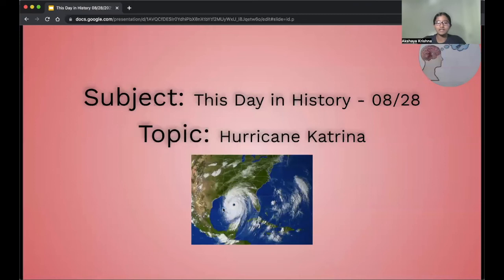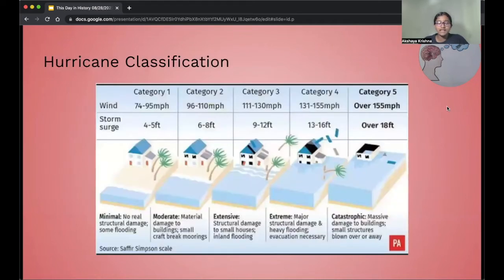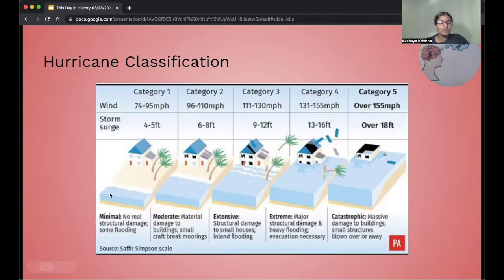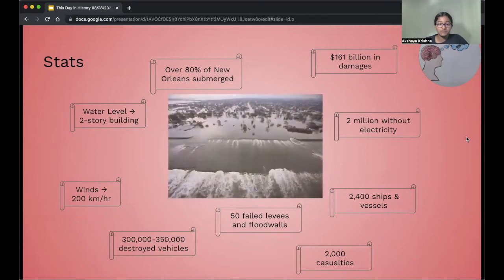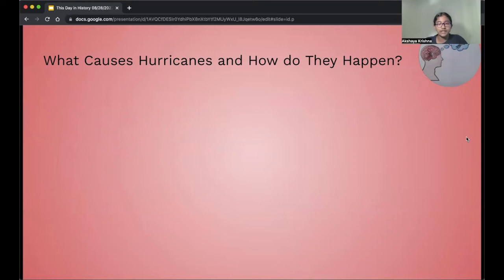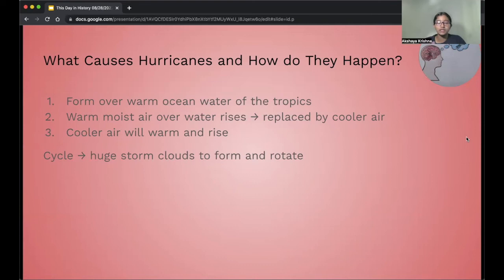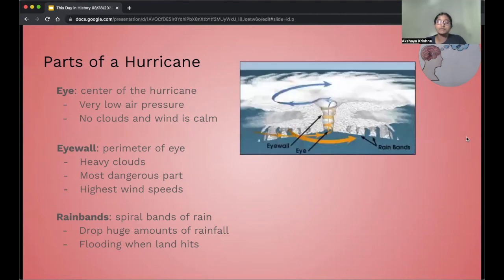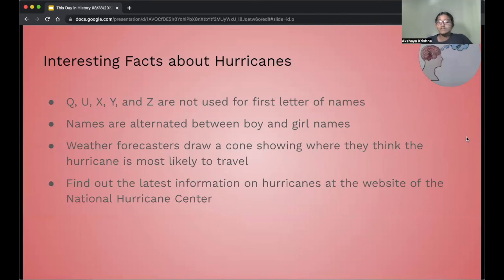This Day in History - 08/28/2022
Here's a video on Hurricane Katrina, part of the "This Day in History" series. Learn more about the costliest natural disaster in US history and some fun facts about hurricanes!